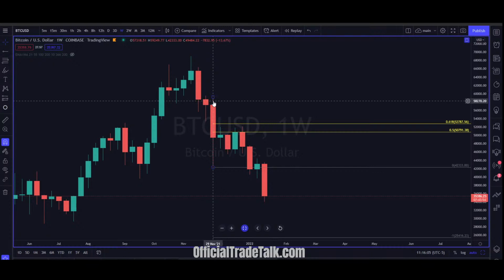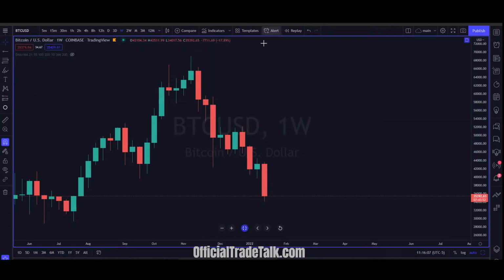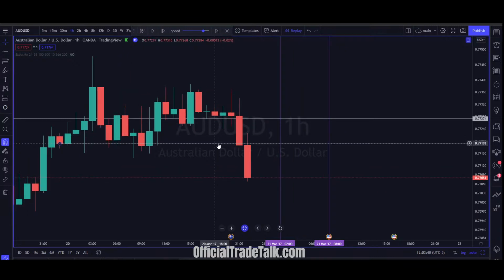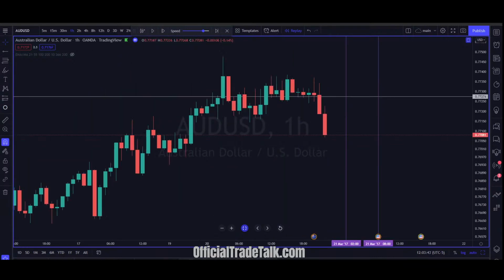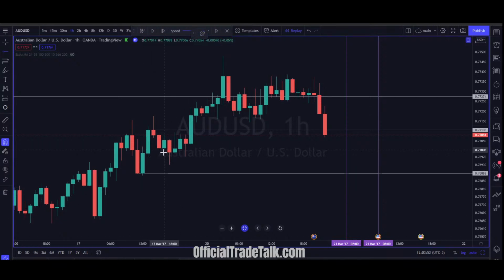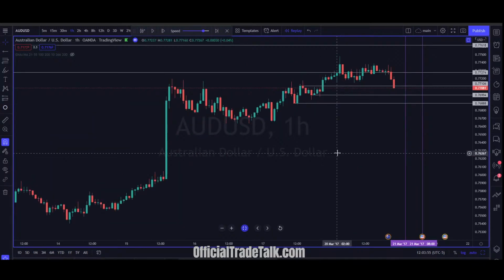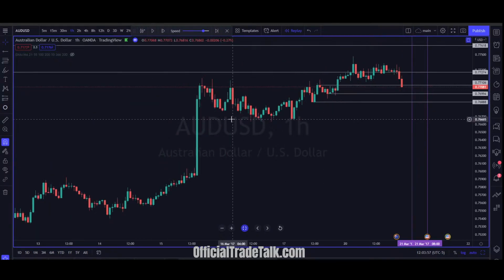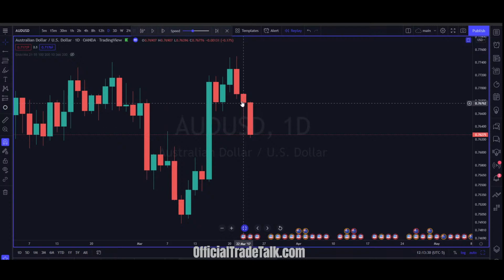Channel Members and Patreon Live Stream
⛓️ 🔗 Useful Links 🔗 ⛓️

    If you want to sign up to Trading View premium services save 30$ 👉

     For donations 👉
► coin base wallet phone app @tradingfaks

For the best analysis on You Tube
The Best Intraday Strategies
To learn the right way to analyze charts
To Profit in the Financial Markets
TRADE TALK
Bitcoin
EURUSD
GBPUSD
USDCAD
USDJPY
AUDJPY
AUDUSD